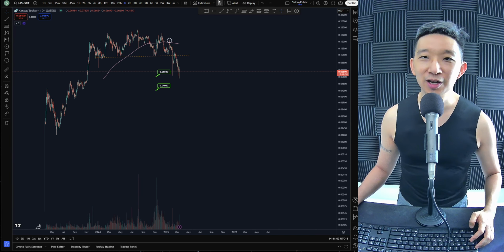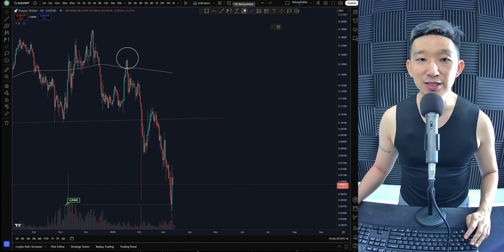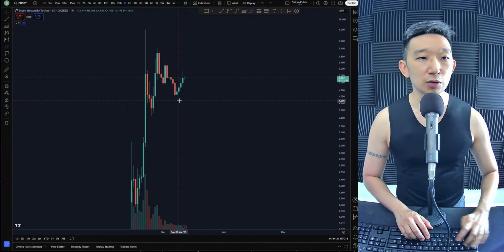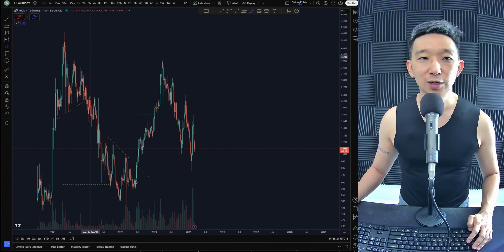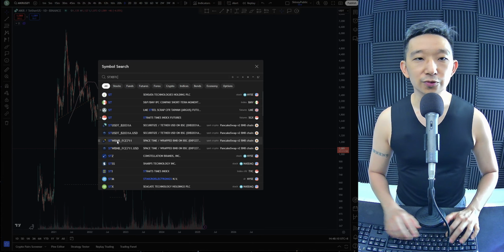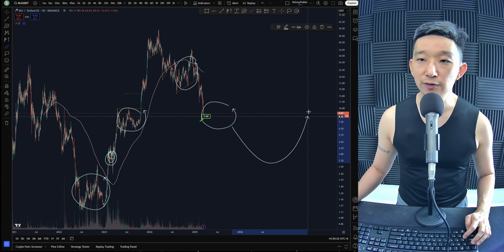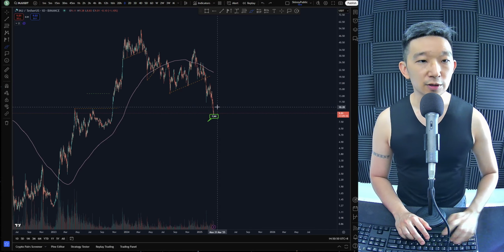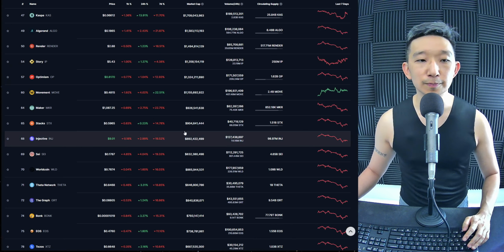Top 30 USA Tokens TA (12 Mar 2025)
0:00 Intro
0:15 KAS
3:10 IP
3:36 OP
4:41 MOVE
4:55 MKR
7:23 STX
8:24 INJ
10:05 SEI
11:23 WLD
11:48 THETA